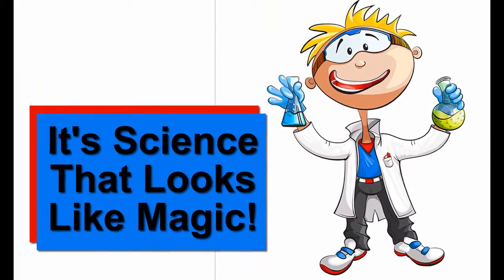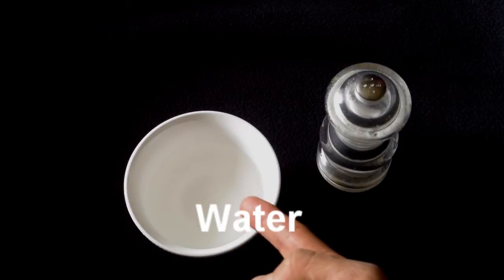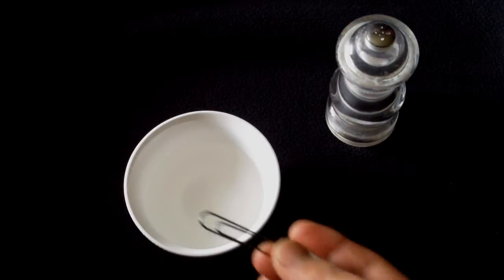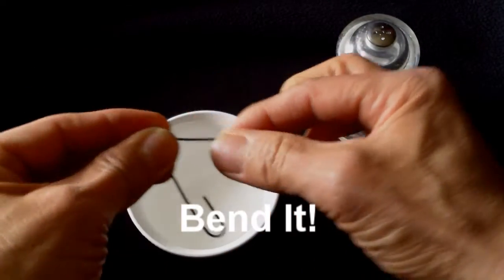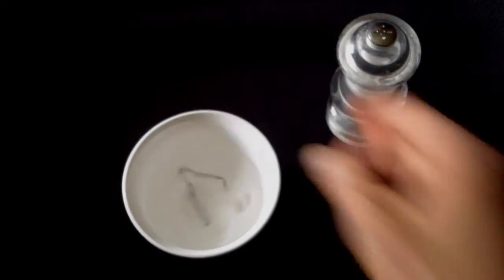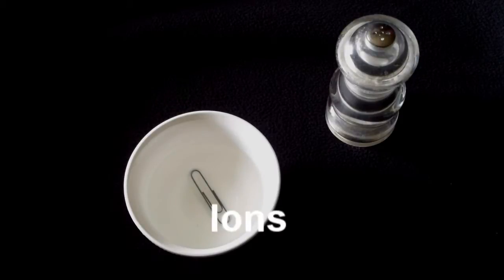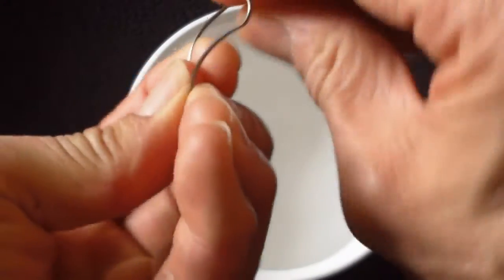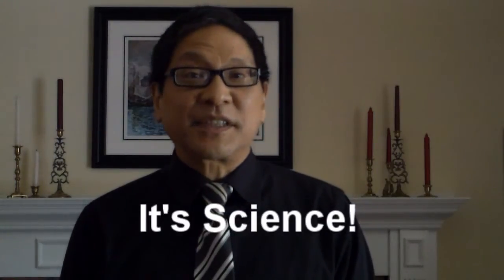Science That Looks Like Magic - The Paper Clip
Here's a science experiment that looks like magic. You bend a paper clip and with the proper setup, you're able to restore it back to its original state. Try this out at home.